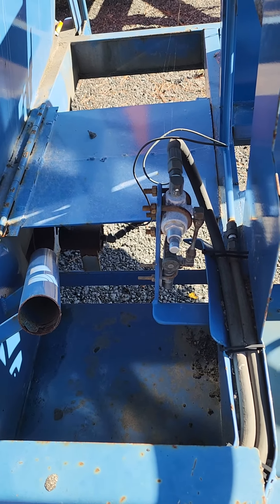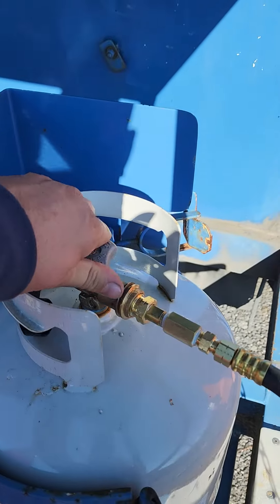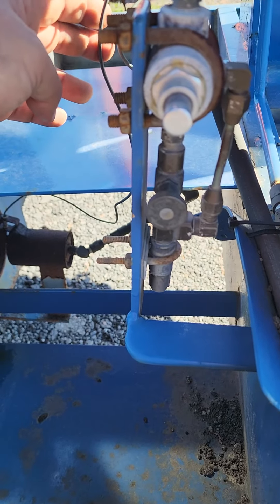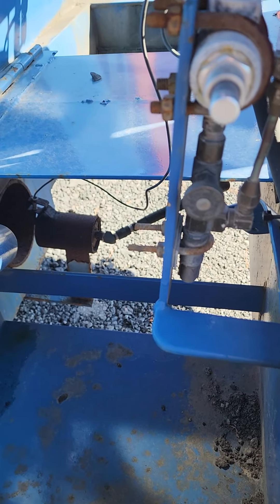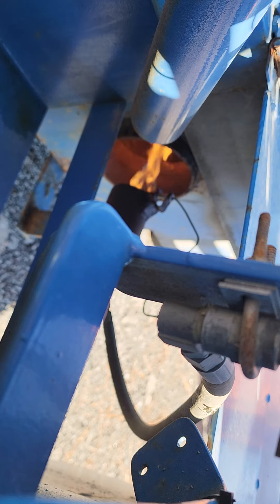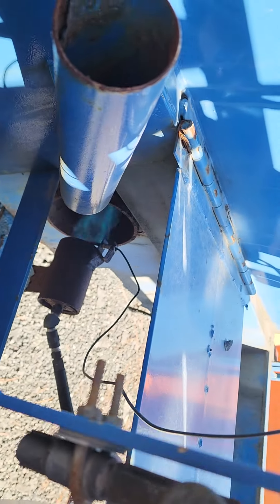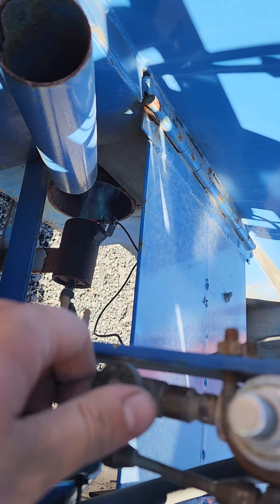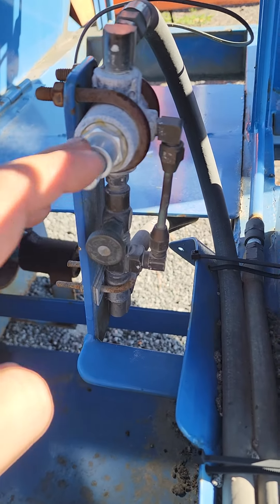How to light and use Marathon Asphalt Hotbox Trailer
How to light and use Marathon Propane Asphalt Hotbox Trailers.